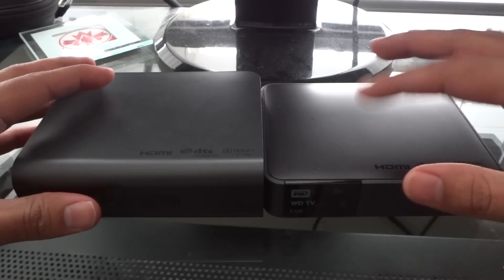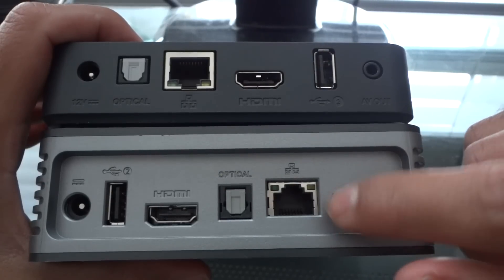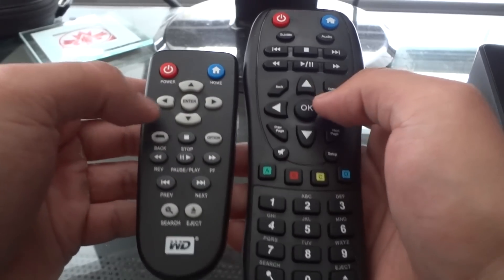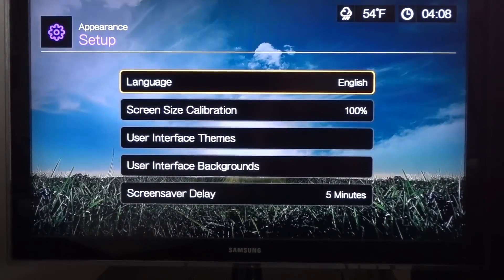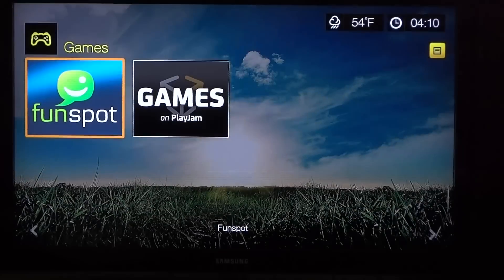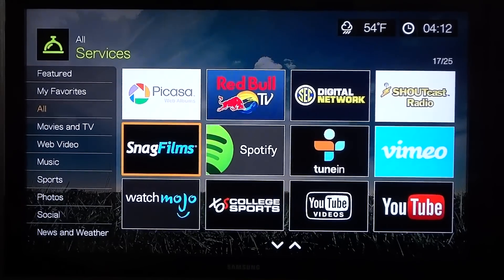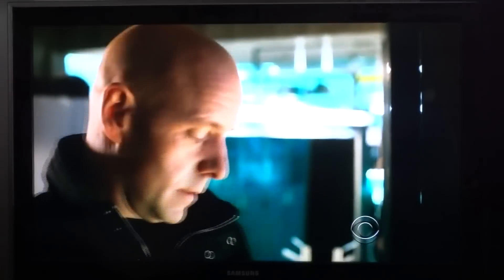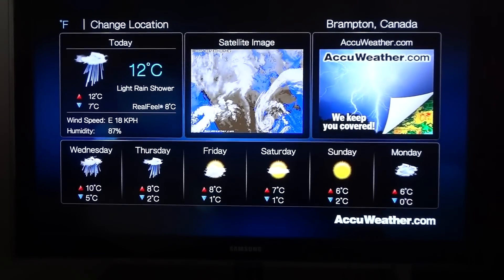WD TV Media Player (1st Gen) vs WD TV Media Player (3rd Gen)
In this video two Western Digital USB Media Players will be compared on their design and most importantly, their software. The exact models being compared are: WDBAAN0000NBK-00 vs the WDBHG70000NBK-01. The differences are huge as it will be demonstrated in this video.

WDBAAN0000NBK-00 supported files
Supported movie files: AVI (Xvid, AVC, MPEG1/2/4), MPG/MPEG, VOB, MKV (h.264, x.264, AVC, MPEG1/2/4, VC-1), TS/TP/M2T (MPEG1/2/4, AVC, VC-1), MP4/MOV (MPEG4, h.264), WMV9, M2TS
Supported picture files: JPEG, GIF, TIFF, BMP, PNG
Supported music files: MP3, WAV/PCM/LPCM, WMA, AAC, FLAC, MKA, AIF/AIFF, OGG, Dolby Digital, DTS
Supported playlist files: PLS, M3U, WPL
Supported subtitle files: SRT, ASS, SSA, SUB, SMI

WDBHG70000NBK-01 support files:
Supported music files: MP3, WAV/PCM/LPCM, WMA/WMA Pro, AAC, FLAC, MKA, AIF/AIFF, OGG, Dolby Digital Plus, DTS